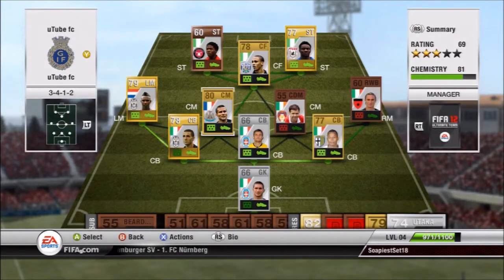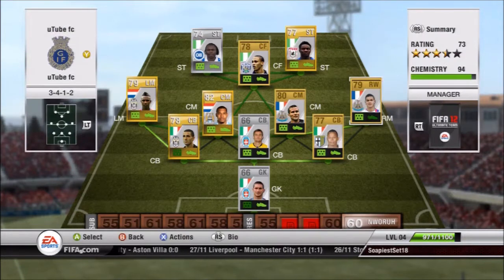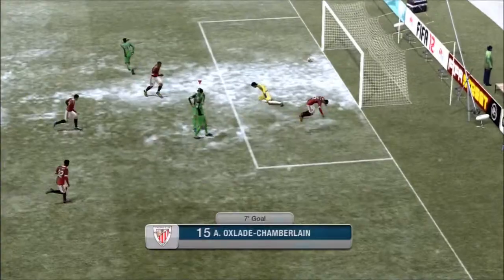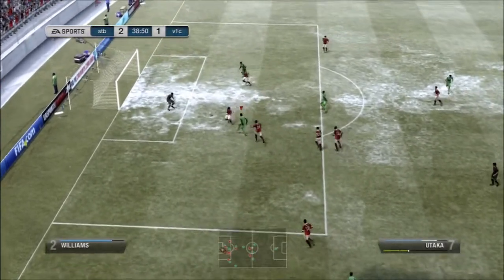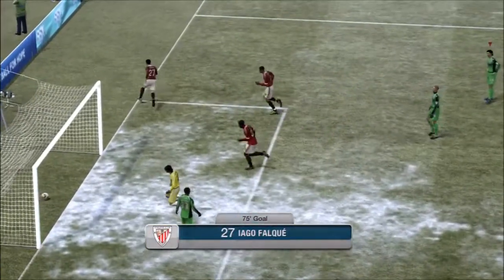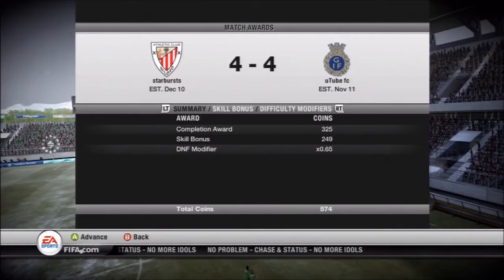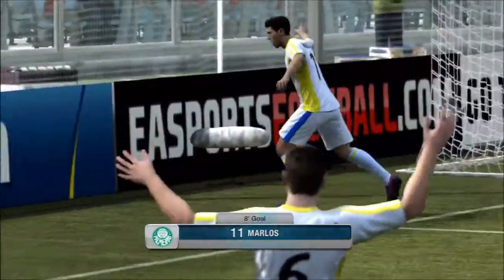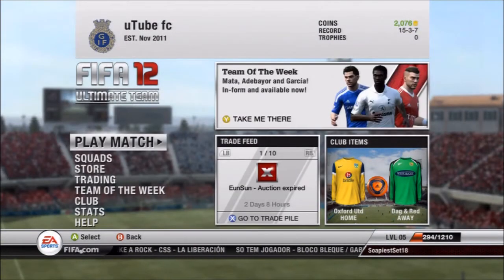Fifa 12 v1ck RTG Ep11 Road to Glory Ultimate Team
In this episode we buy a 5 star winger and get d1ckd on by marlos and the brasilver gang.

rtg xbox id: SoapiestSet18